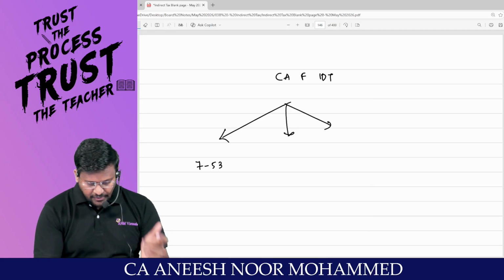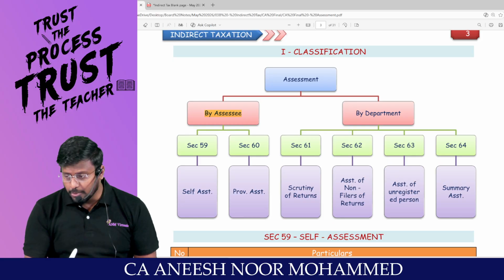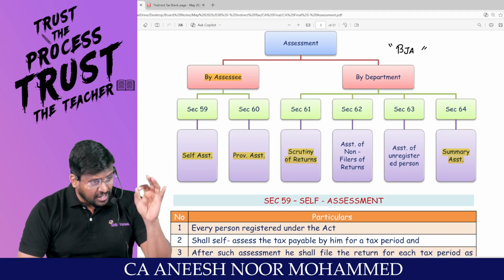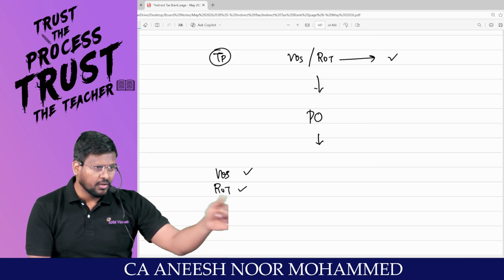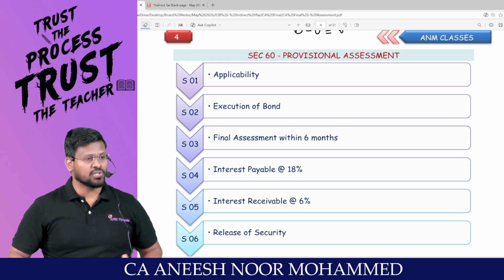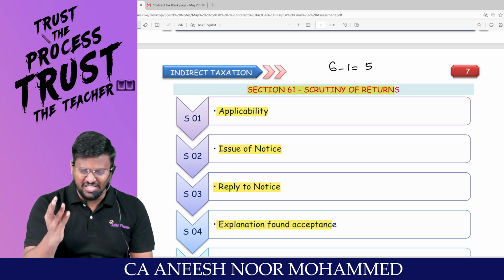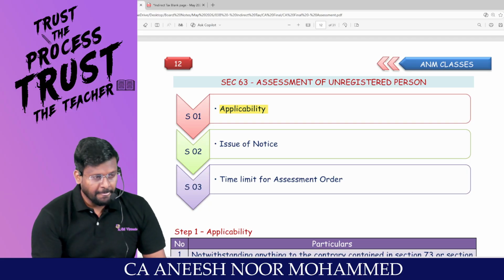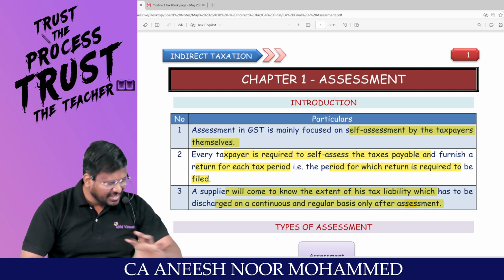CA FINAL - INDIRECT TAX - DEMO LECTURE - SEPT 2026 - CA ANM SIR